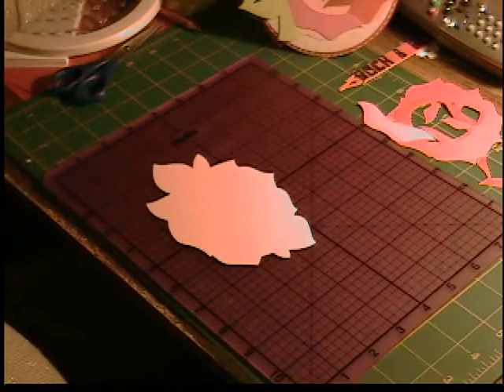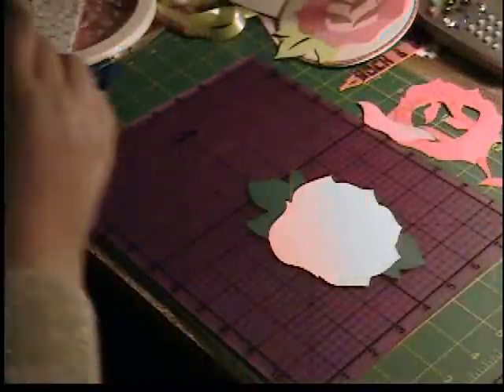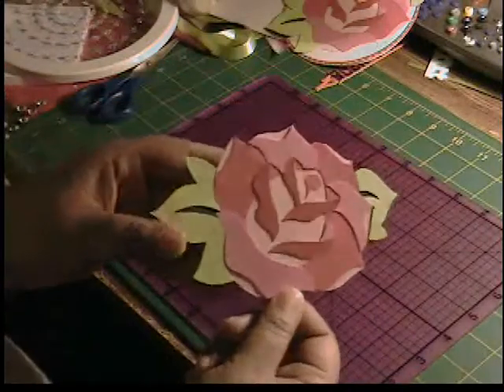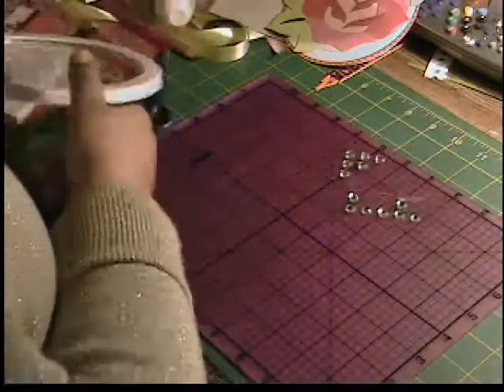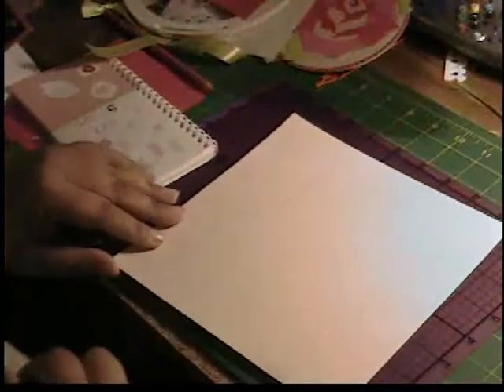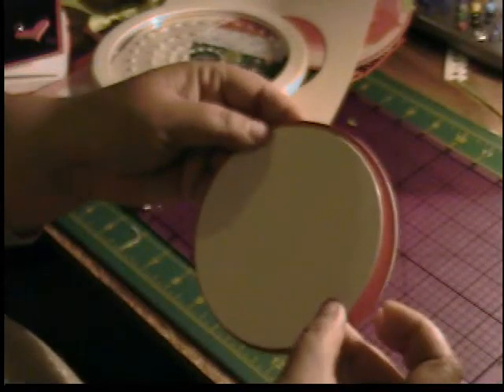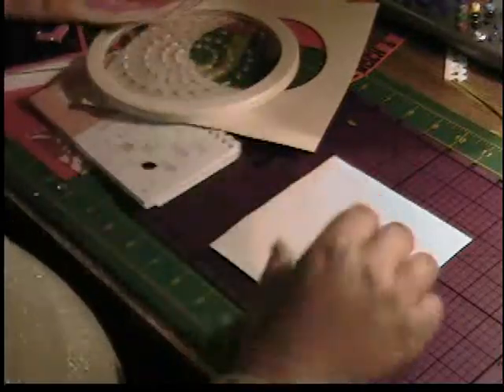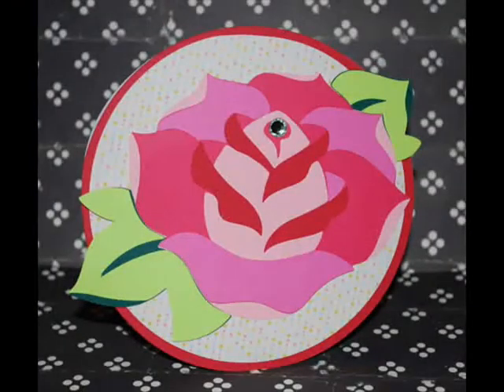Rock Princess Cricut Cartridge Series #1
Making a card from start to finish